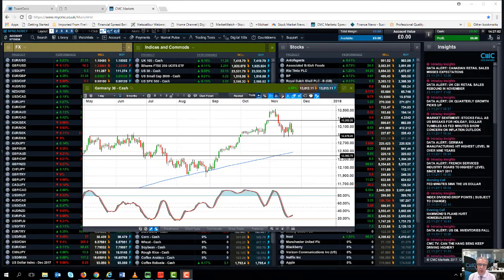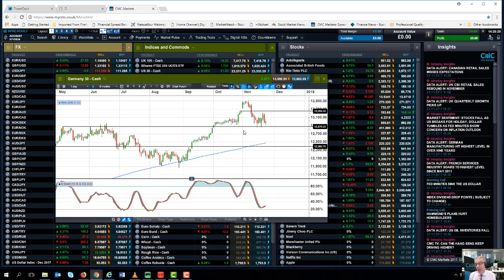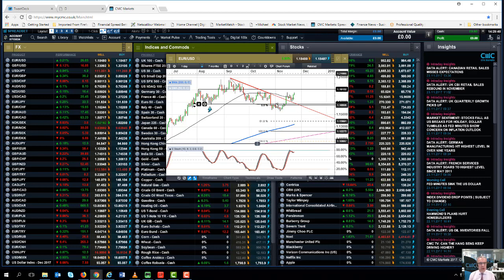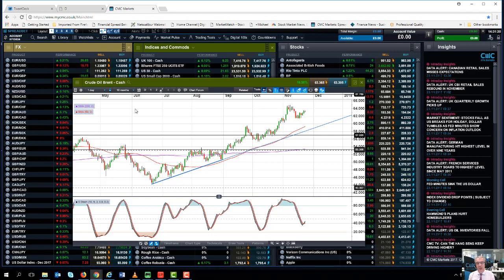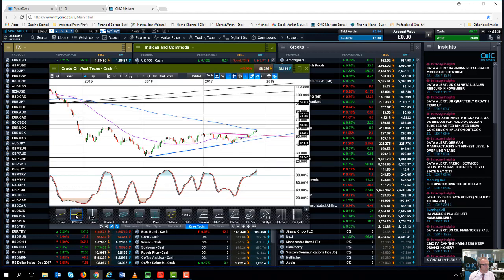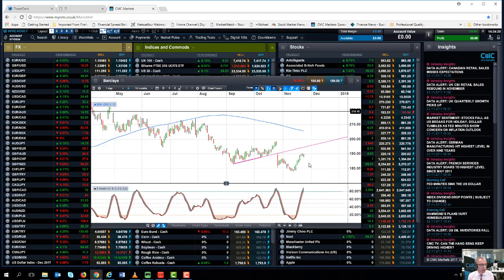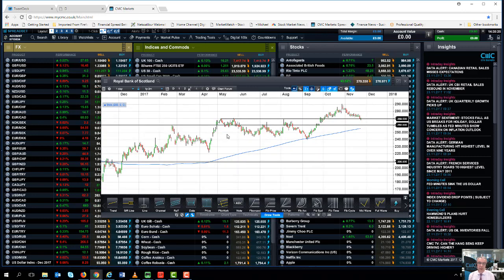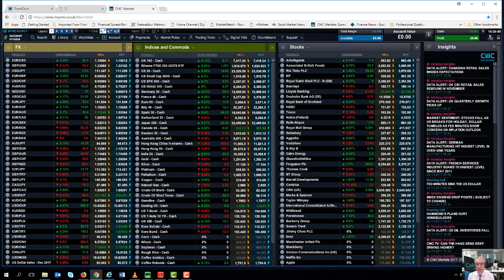US dollar outlook ahead of OPEC and UK bank stress tests - 24 November 2017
Michael looks at the performance of the US dollar and looks ahead to the latest OPEC meeting and UK bank stress tests.